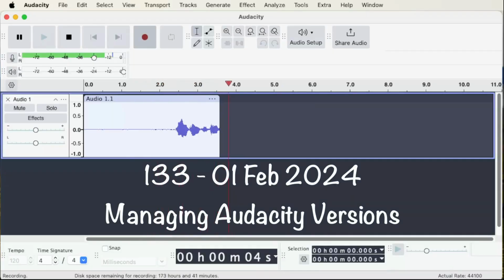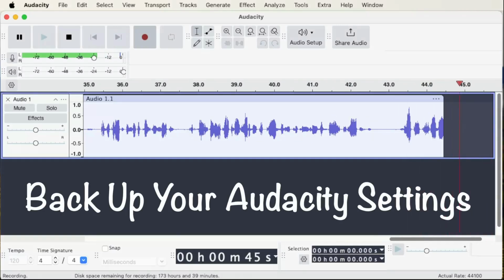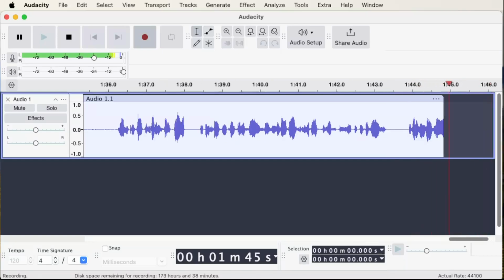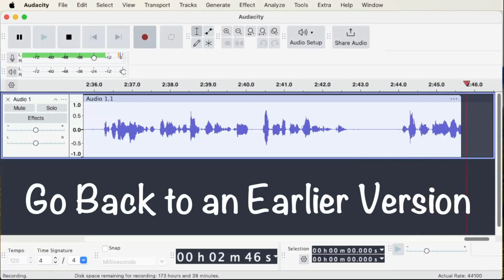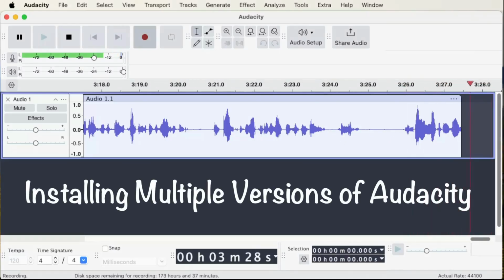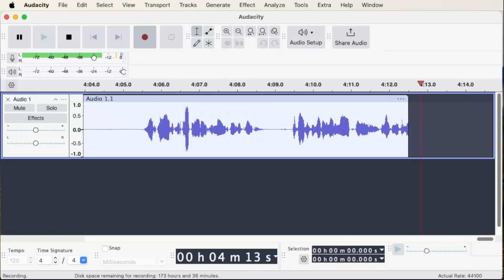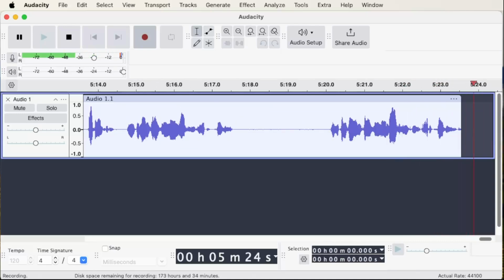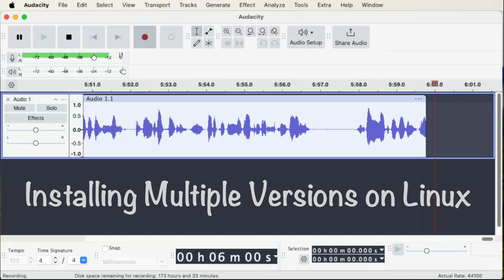Stuart's Audacity Tips 133 - Managing Audacity Versions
What? You can install more than one version of Audacity on a computer?!